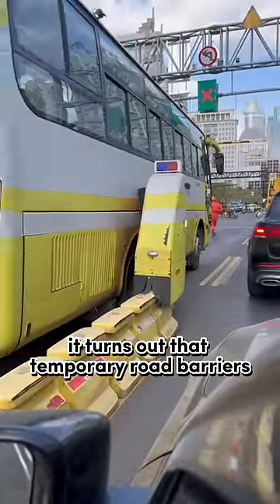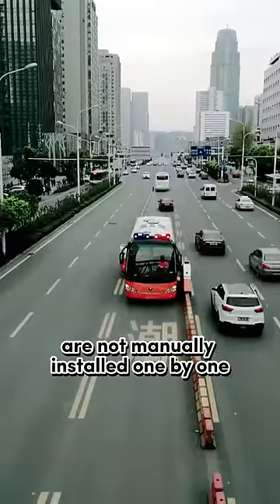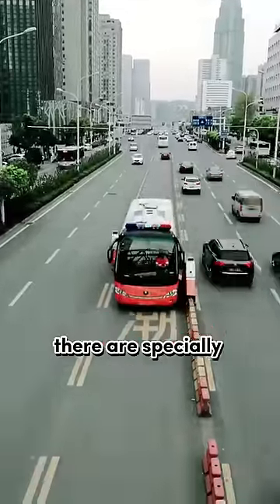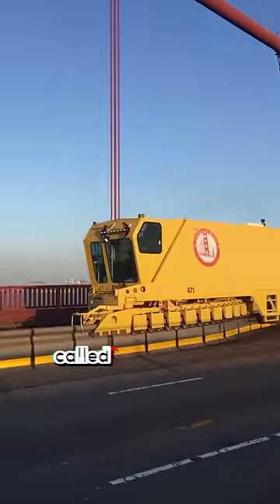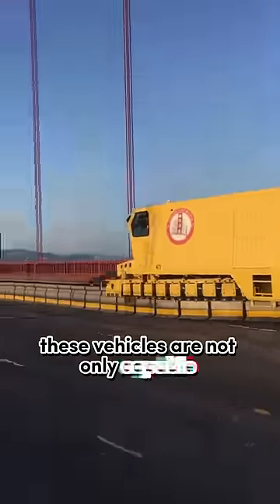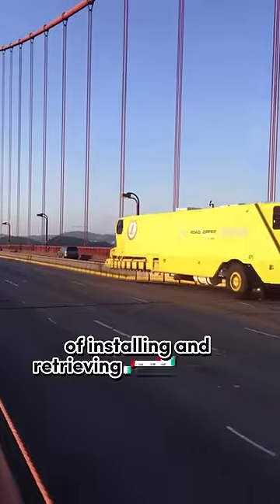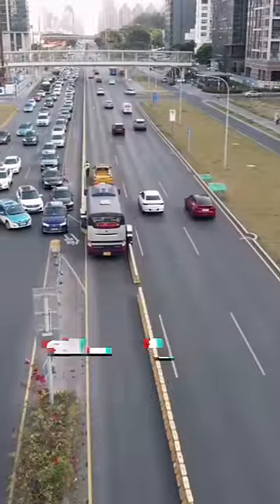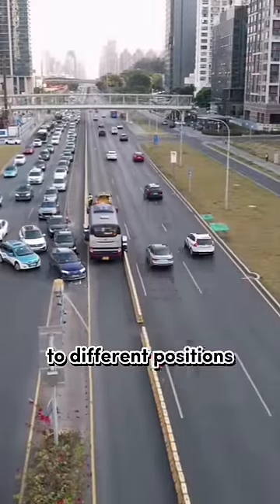Road Zipper Move Road Barrier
It turns out that temporary road barriers, which we often see on the road, are not manually installed one by one. There are specially modified vehicles designed to quickly and systematically install and retrieve road barriers from the road called road zipper. These vehicles are not only capable of installing and retrieving road barriers but can also automatically move them to different positions to help traffic flow.